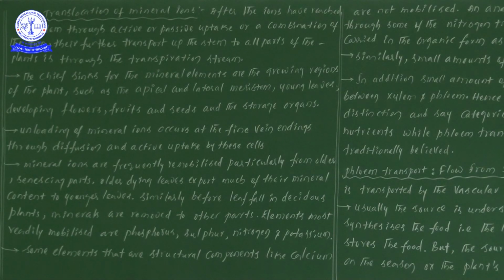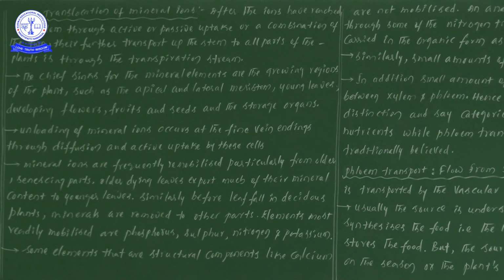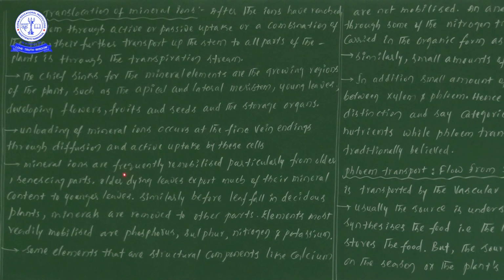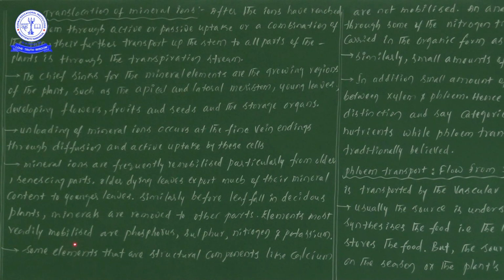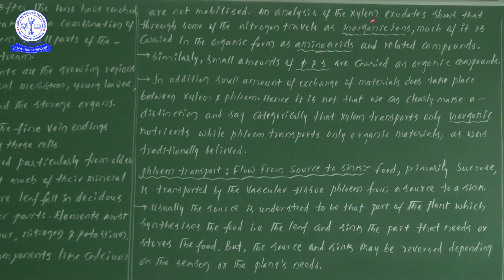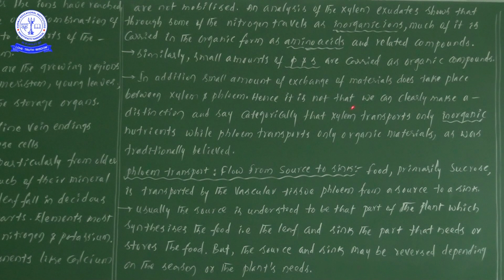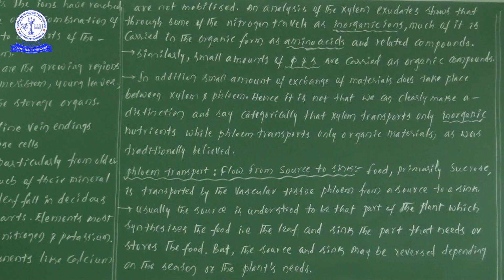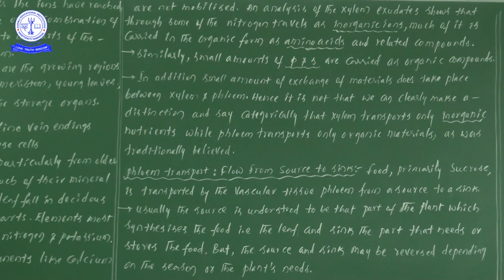BOT 11TH TRANSLOCATION OF MINEARLIONS & PBOLEM TRANSPORT